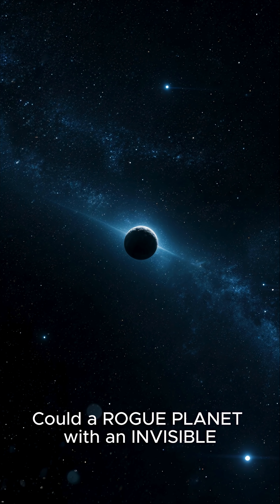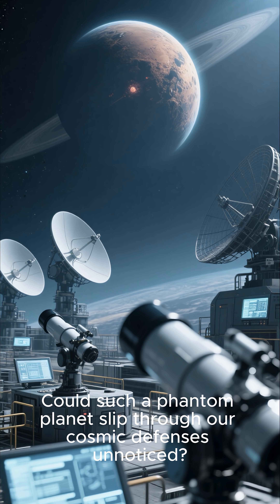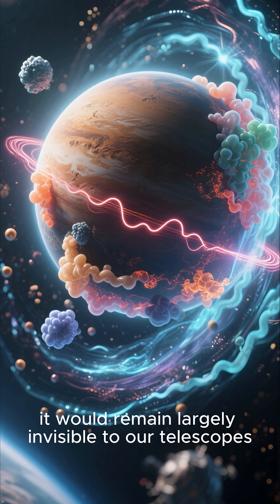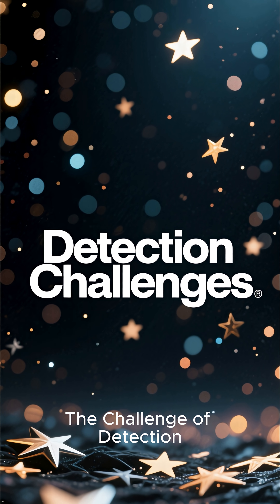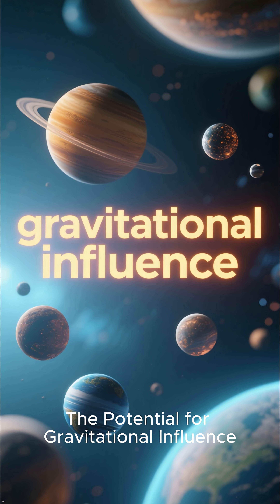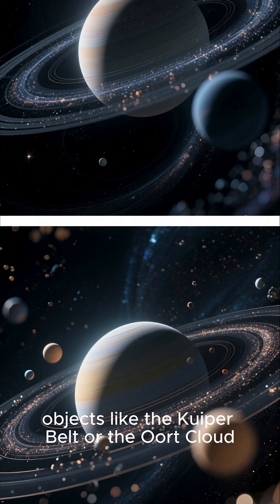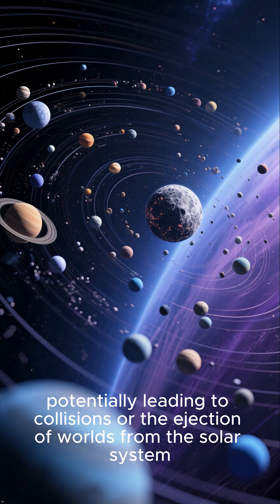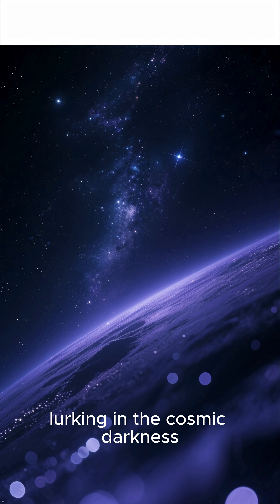Could a ROGUE PLANET with an INVISIBLE Atmosphere Enter OUR Solar System? 👻